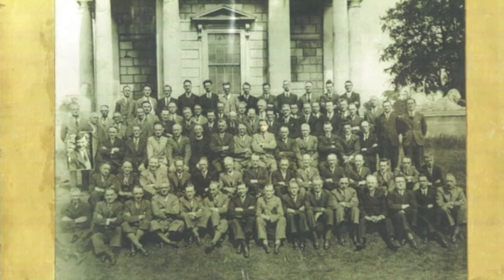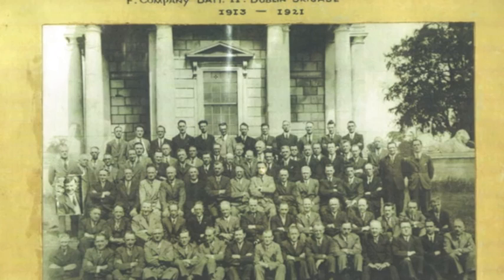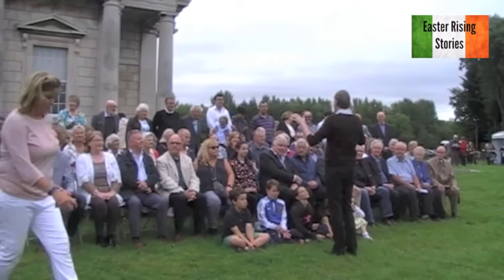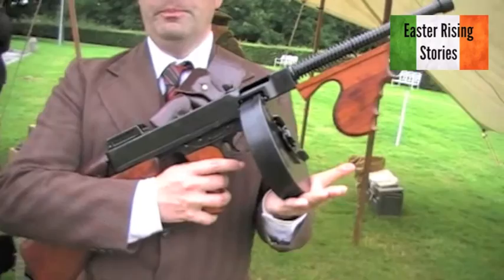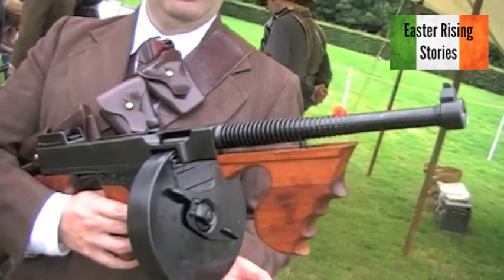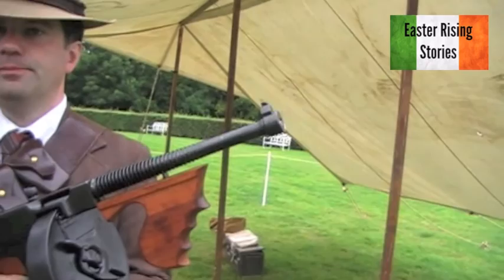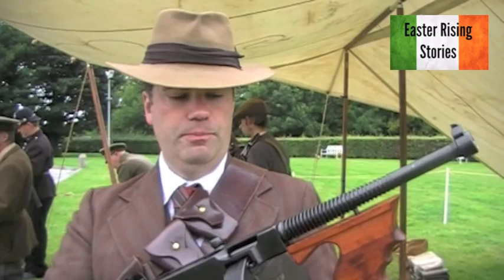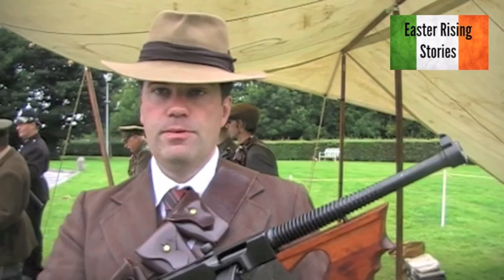Casino in Marino Recreating history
Directed and edited by Marcus Howard. A photograph taken in 1940 of F Company 2nd Battalion Dublin Brigade was recreated 2016 with a number of relatives taking their place. F Company was active from 1913 until 192.1 Recent research has revealed that the long tunnel at the Casino was used around May of 1921 to practice firing the first two Thompson machine guns that arrived into Ireland from fundraising efforts by Harry Boland in America.

This video can be shared but must be shown in it's entirety. Please share and help get the message out if you agree with some of the arguments discussed.